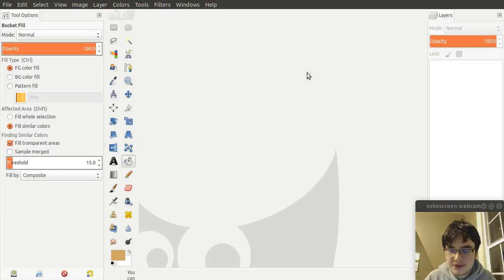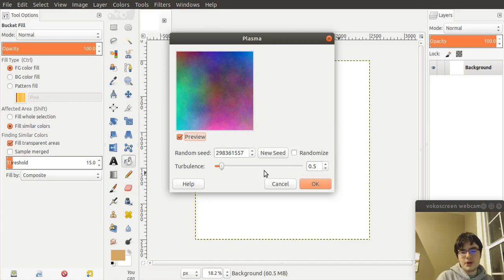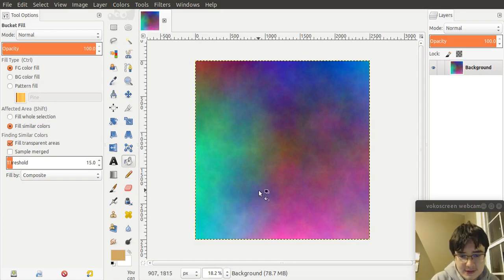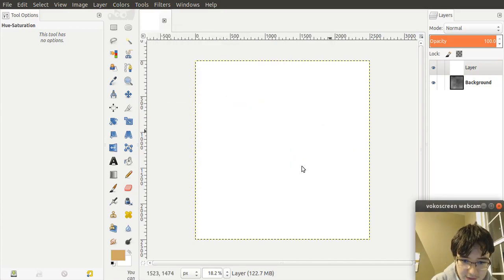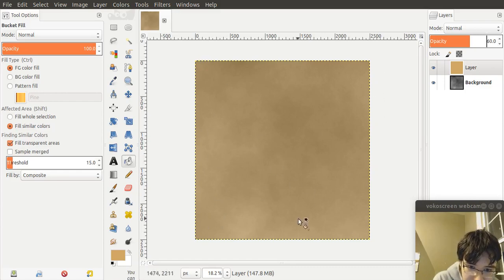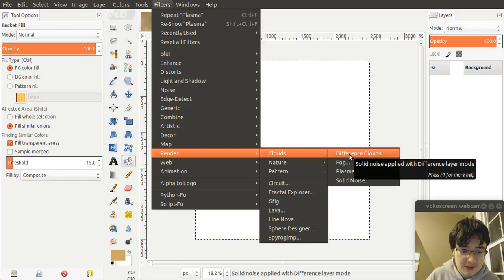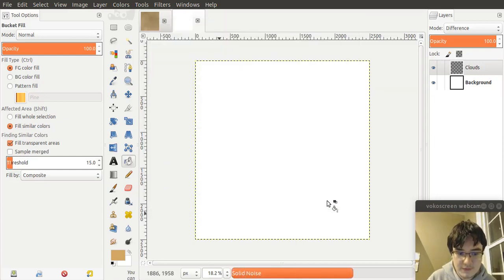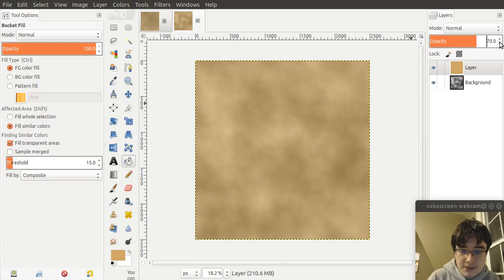Creating RANDOMLY GENERATED parchment textures in GIMP